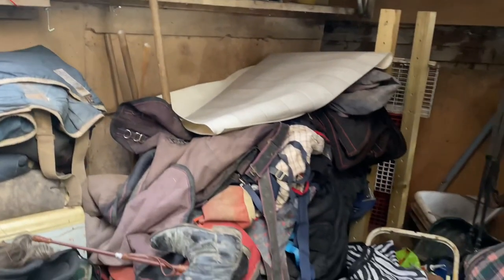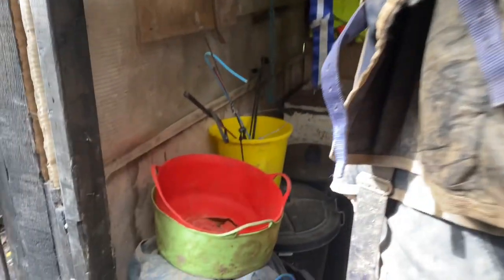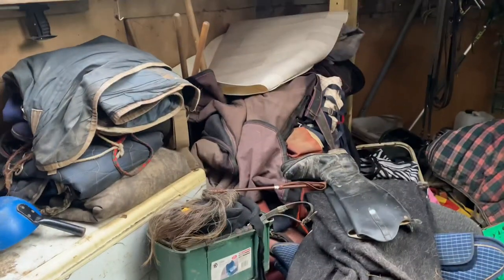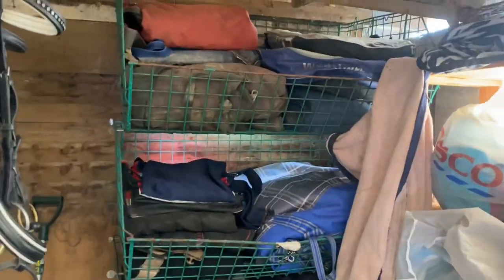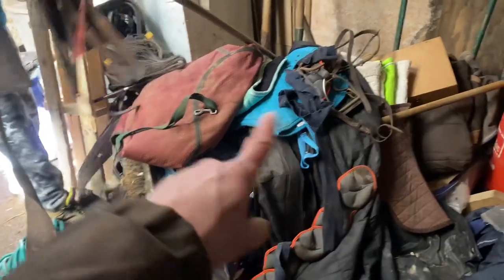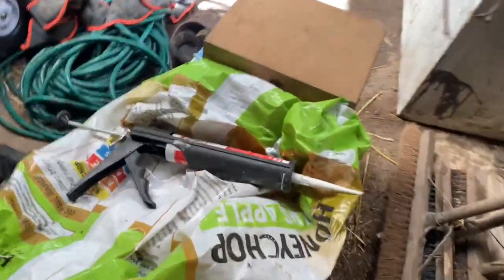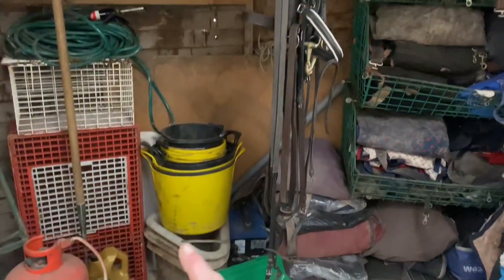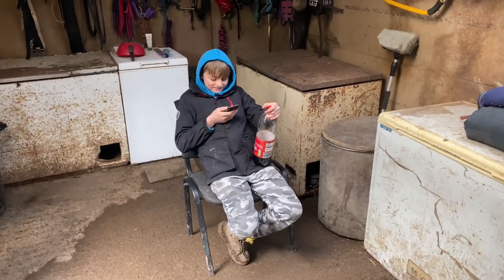Tack room transformation / organisation | spring cleaning at my stable yard | equine vlogger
Welcome to my channel, my name is karen and in a horse rider in the UK, come and join me whilst i start spring cleaning my stable yard, starting with my tack room

I have failed so many times over the years but always learnt something from it, I hope that my YouTube channel will be able to help teach you all the little bits that nobody seems to share and help progress you on your journey quicker than I did on mine.

if you like what you see then please like and subscribe, it will really help me out to share my page with more like-minded people looking to go up the levels in the showring,

If you are a business and would like to get in contact with me about sponsorship or product